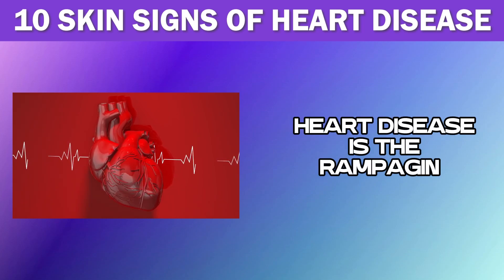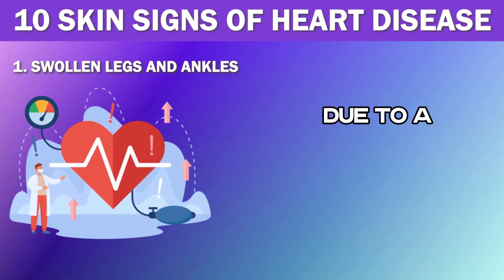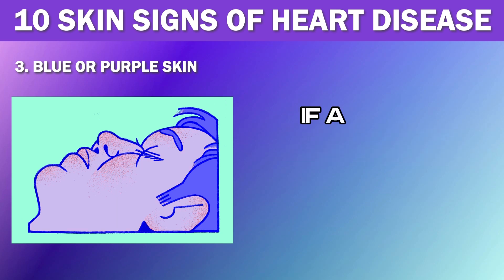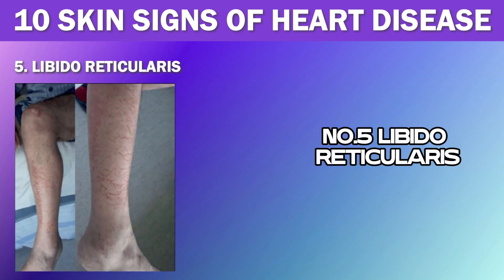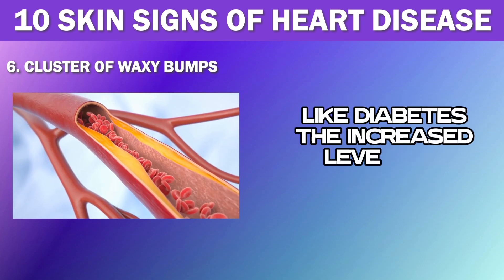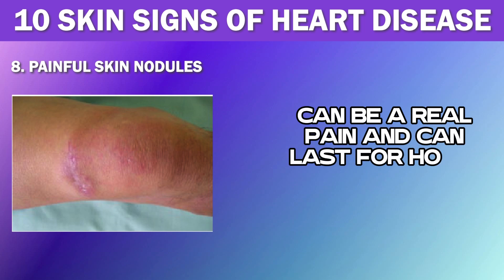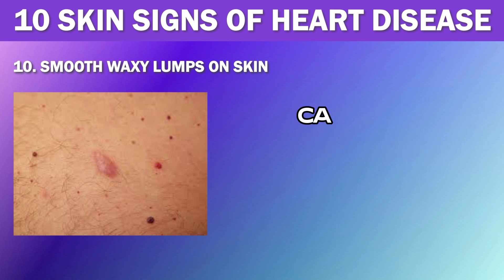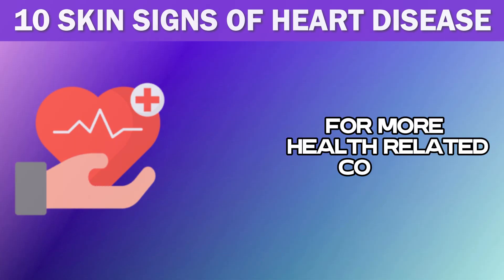10 Skin Signs of Heart Disease | Coronary Artery Disease - Heart Attack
10 Skin Signs of Heart Disease | Coronary Artery Disease | Heart Attack | congenital heart disease | signs that you have a heart disease

Here in this video we have discussed skin signs of heart disease. This will help you to identify a few early signs so that you can avoid future heart related complications by taking necessary precautions.

Swelling in your feet and lower legs:
Rapid lower extremity swelling with no visible or known injury could be a sign of a serious condition like a blood clot or abnormal heart function.

Blue or purple color on your skin:
When you’re extremely cold, your skin can turn blue (or purple). It is normal.
But, If an area of your skin is blue (or purple) when you’re warm, that can be a sign your blood isn’t getting enough oxygen. In medical term we call it cyanosis

Livedo reticularis:
Here you may see a blue or purple net like pattern on their skin when they feel chilly. When their skin warms up, this pattern disappears. It’s also possible to see this pattern when taking certain medications like minocycline.

Xanthelasma & Xanthoma:
If you see yellowish-orange growths on your skin, you may have deposits of cholesterol under your skin. These painless deposits can appear in many areas, including the corners of your eyes, lines on your palms, or the backs of your lower legs.
Clusters of waxy bumps that suddenly appear on your skin:
Sudden appearance of waxy bumps on your skin can look like a rash, warts, or a contagious skin condition called molluscum contagiosum. In this video we have shown a picture for better identification.